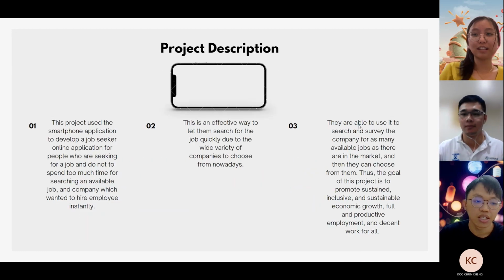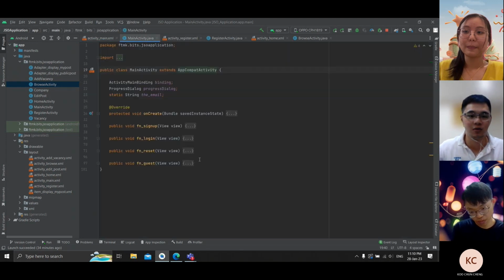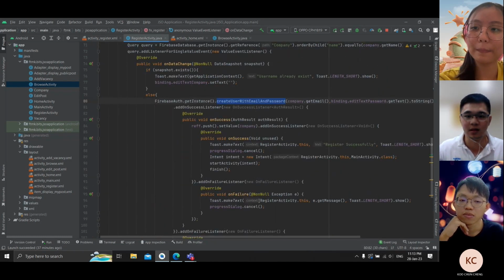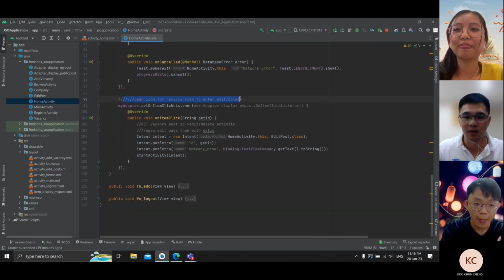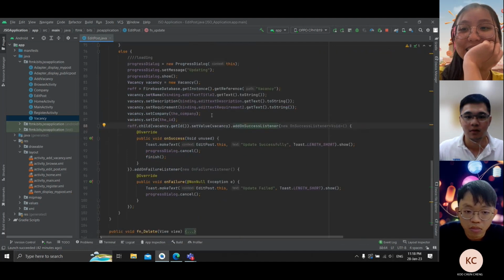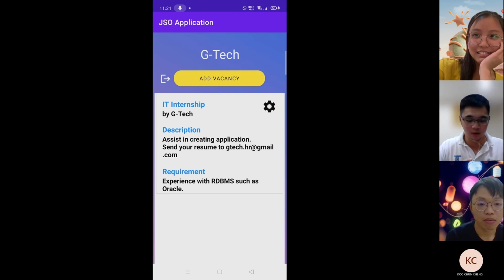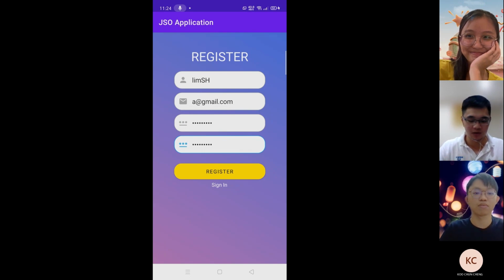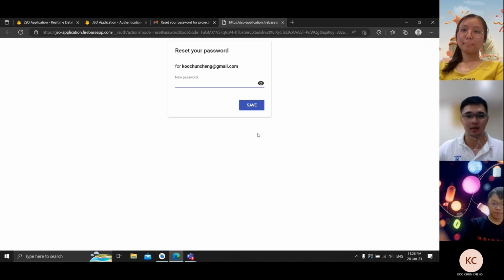BITP 3453 - Project Presentation Group 2 - Job Seeker Online Application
1. KOO CHUN CHENG        B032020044  DE 3BITI S1G1

2. LIM SHEN HUI              B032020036  DE 3BITI S1G2

3. OOI HUI SHAN        B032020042   DE 3BITI S1G2